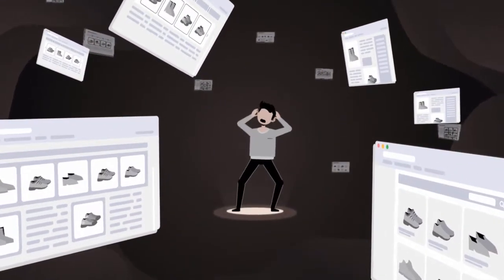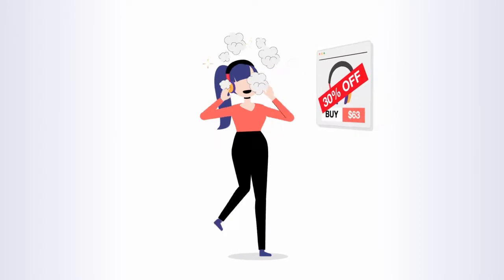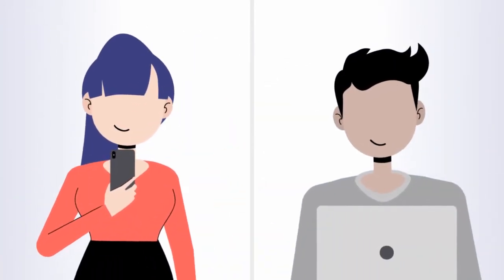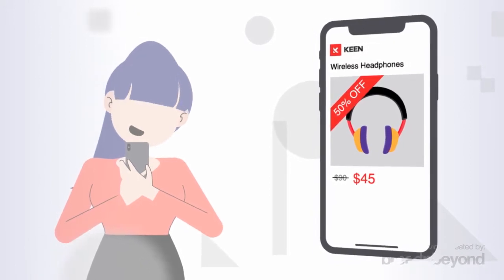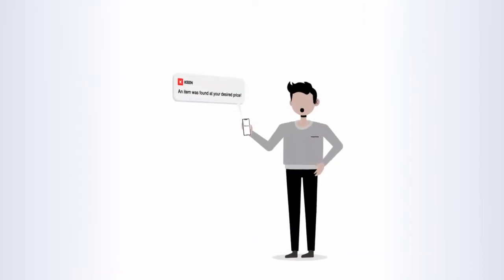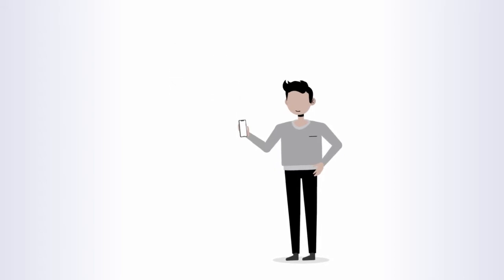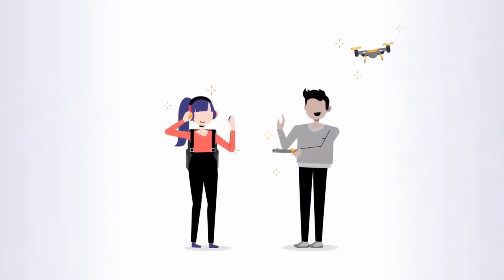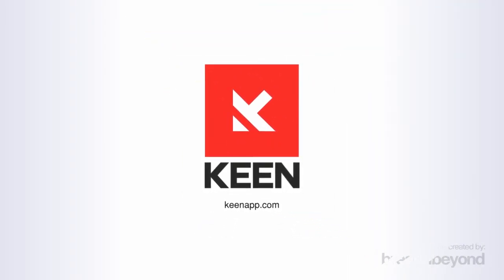Explainer Video for The Keen App | Motion Graphic with Character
Simplify your business ideas and products through an animated explainer video.
With the help of an explainer video, Keen delivered its complete services in a bite-sized explainer video.

Keen is one site that lets you search and shop multiple sites across the web. It is personalized so you can easily locate what you are looking for, and make sure you’re getting the best price anywhere online.

See, you don’t have to keep checking back and ever miss out on your perfect deal. Don’t work harder than you need to -- simplify and streamline your online shopping with Keen!

It’s a simple message, explained with beautifully simple visuals.